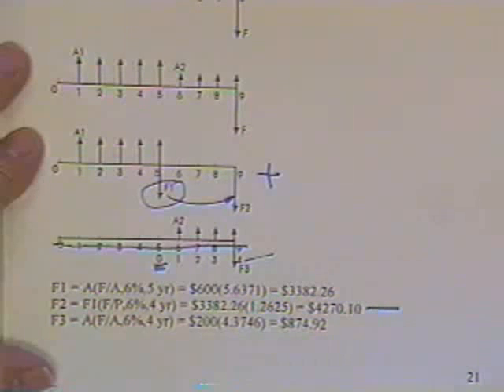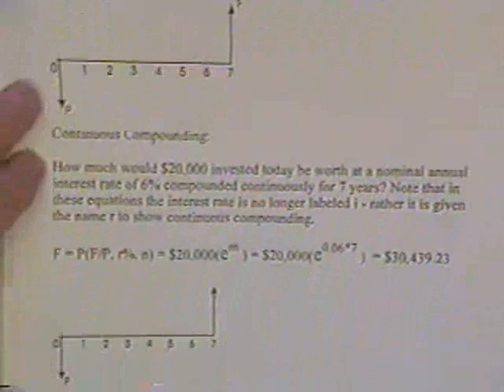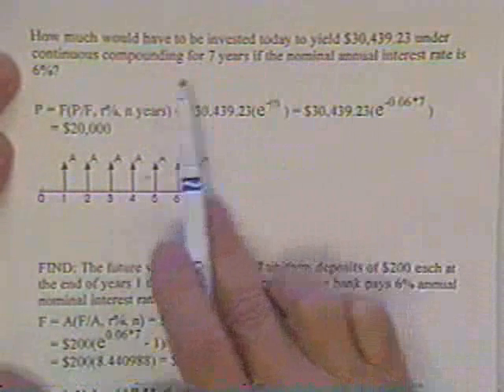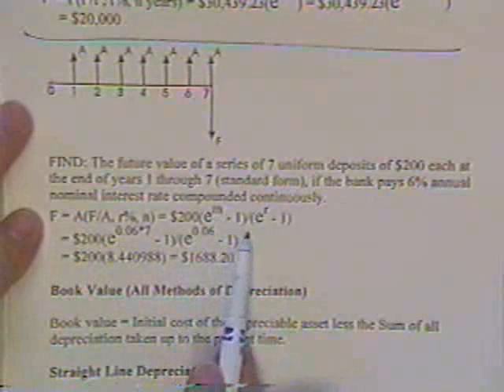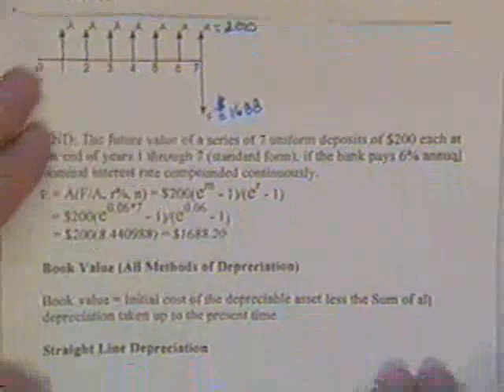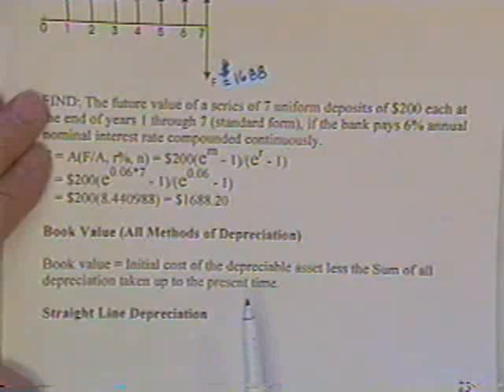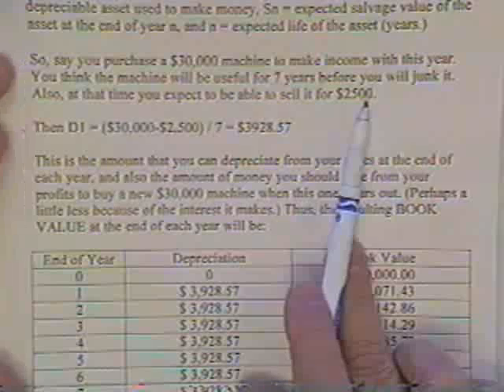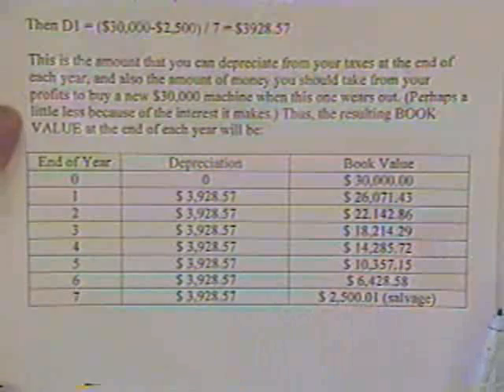Texas A&M University - FE Review: Economics (8 of 12)